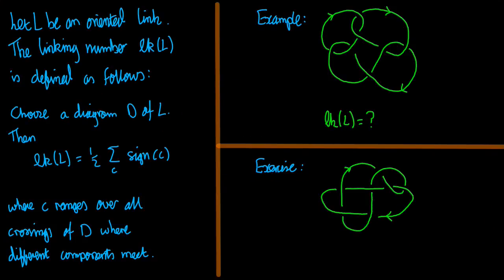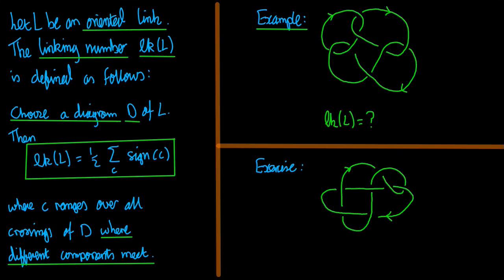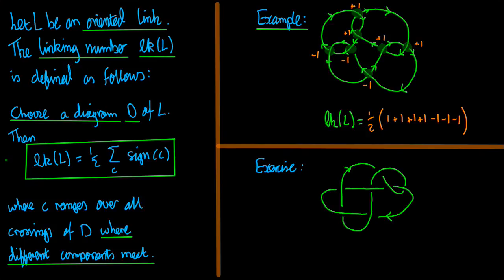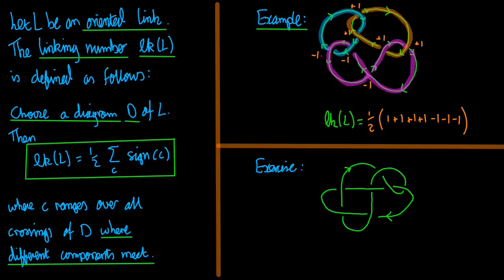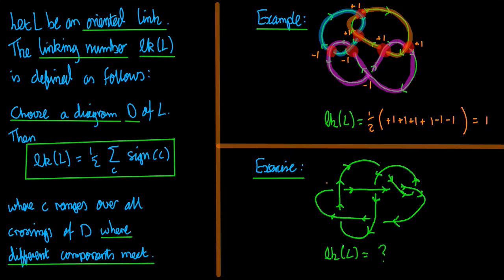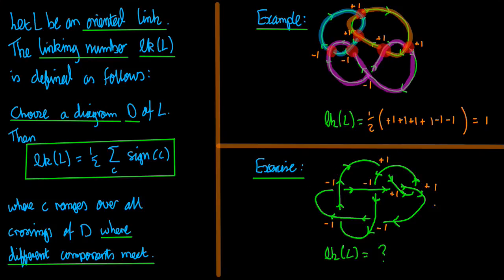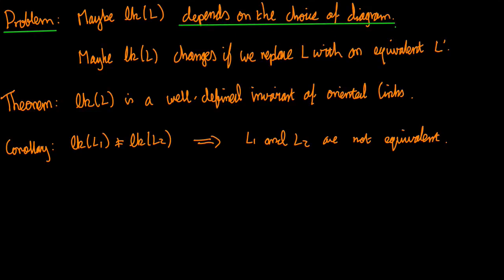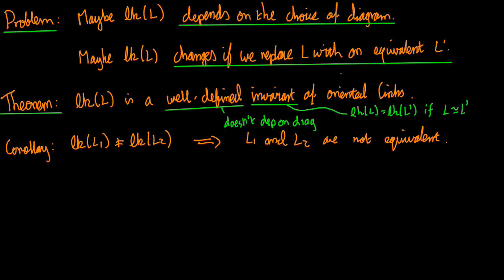Introduction to the Linking Number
An introduction to the linking number, based on Definition 1.16 to Theorem 1.19 on page 5 of the course notes.